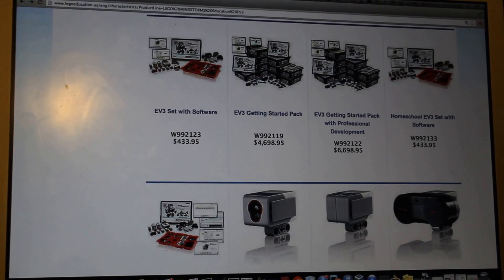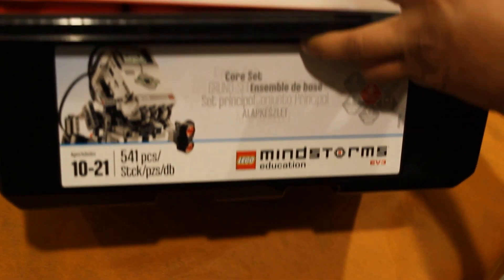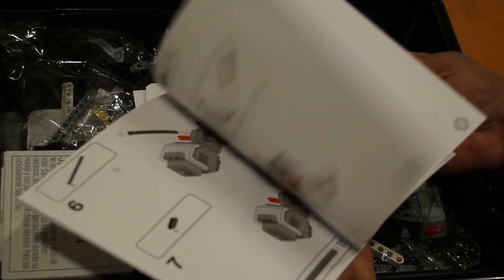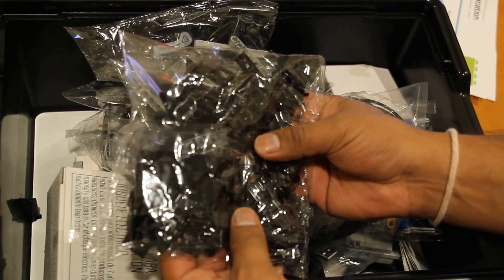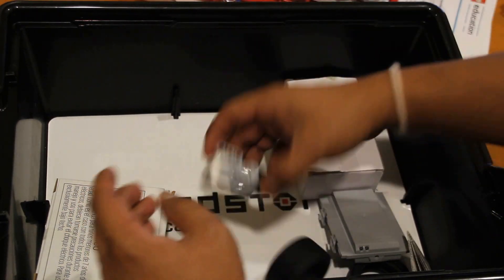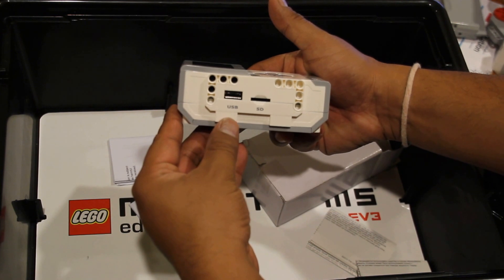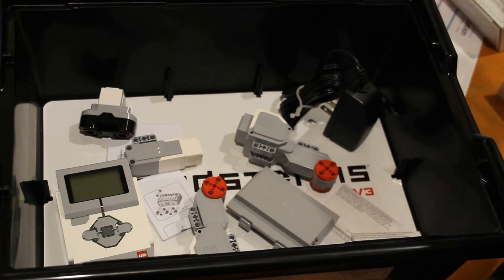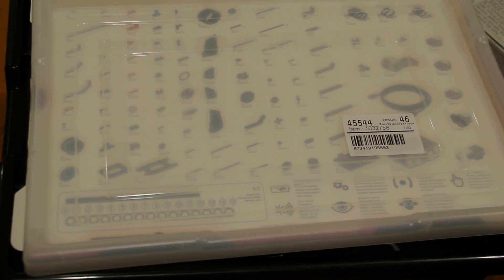Unboxing EV3 Lego Mindstorms W992123 / W992133 (45544) Education Series Core Set with Software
Unboxing 'only' of Lego Mindstorms EV3 W992123 / W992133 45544 Education Series Core Set with Software